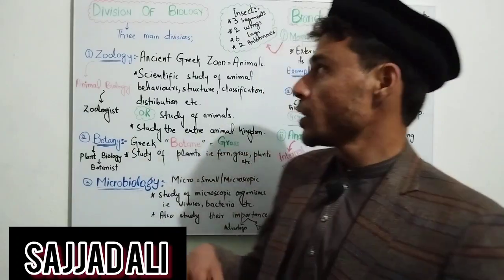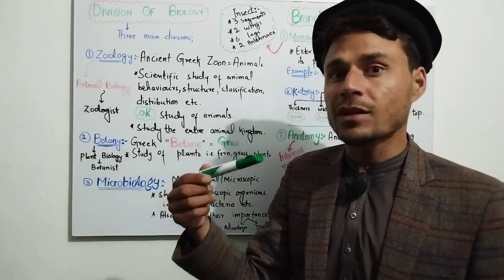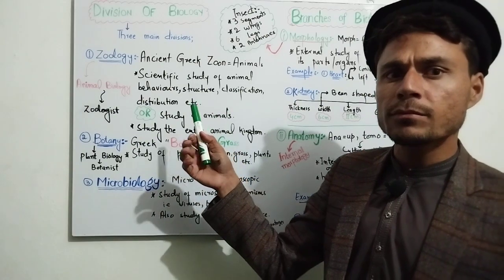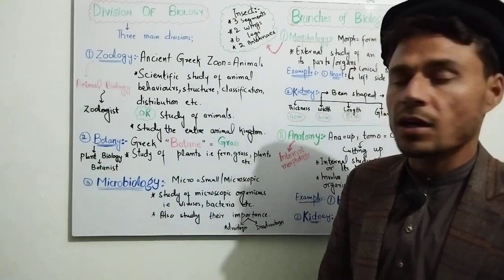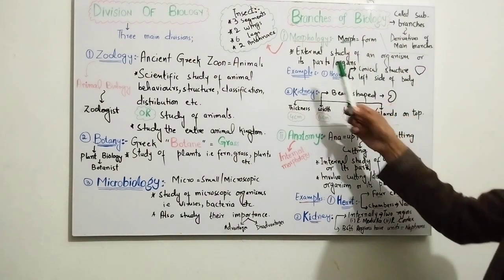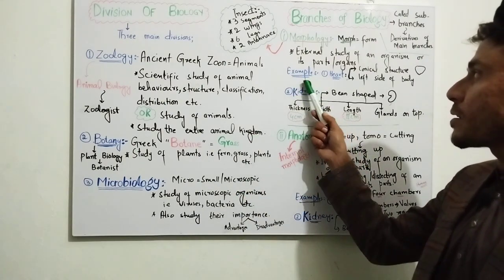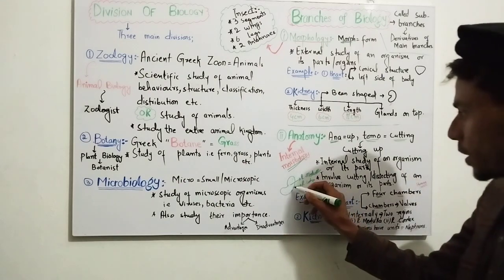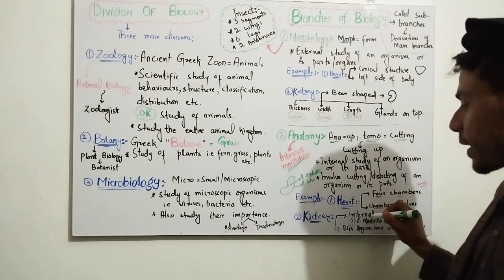Division and branches of biology 9th class | Lecture 2 | Sajjad Ali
class 9th biology lectures| Main Division of biology| Branches of biology| Class 9th biology